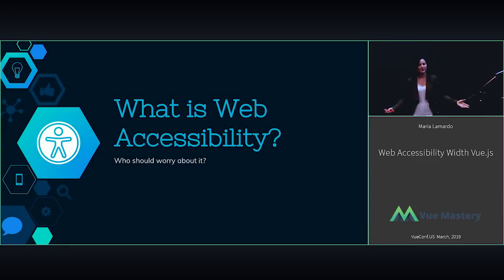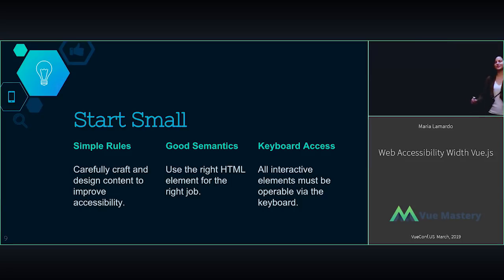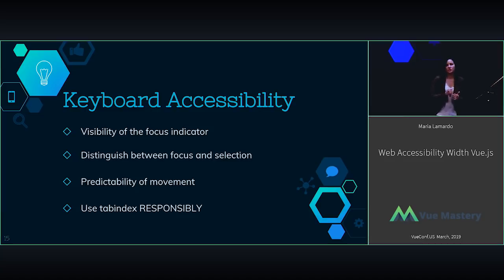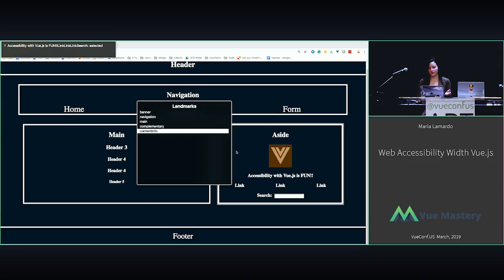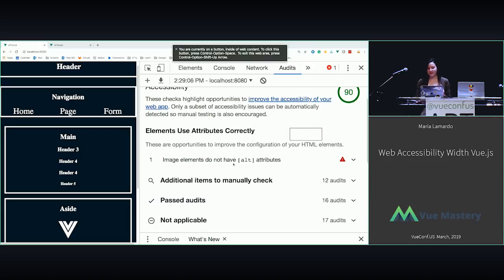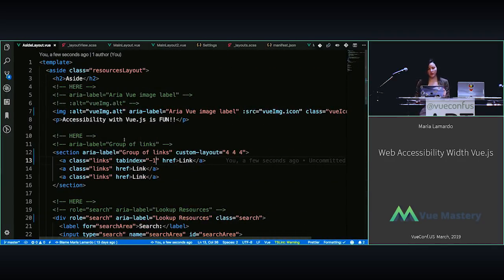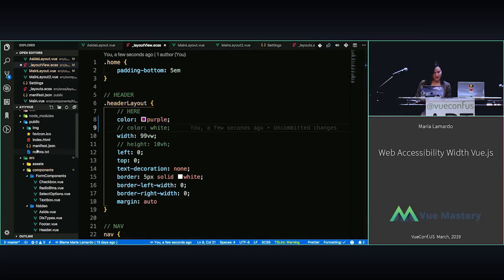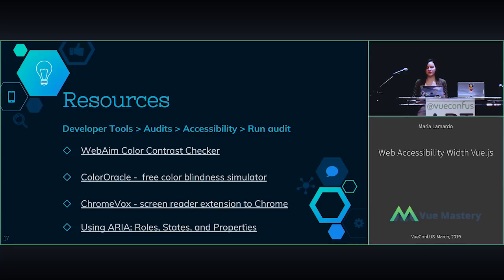VUECONF US 2019 | Web Accessibility With Vue.js with Maria Lamardo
Maria Lamardo dives into what web accessibility really is and what you should keep in mind. You'll also learn why it is essential for your Vue app, and how you can use Vue to start making your application accessible.

0:00 Introduction
1:48 What is Web Accessibility?
2:59 Types of disabilities
4:08 Why should companies care?
5:14 Now what?
5:24 Start Small
5:58 Accessibility Basics
6:46 Semantic Elements
8:48 Keyboard Accessibility
9:50 Web Accessibility with Vue.js
27:57 Resources